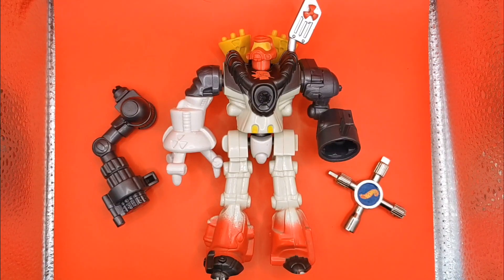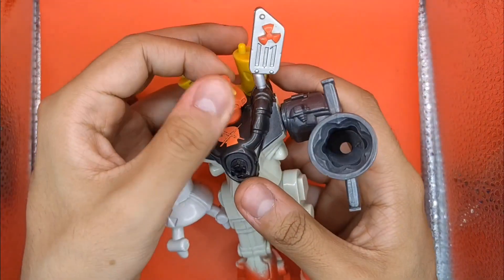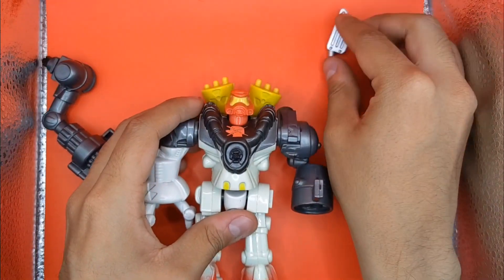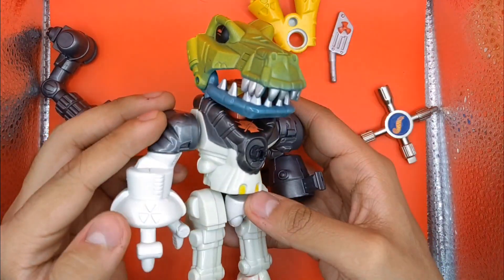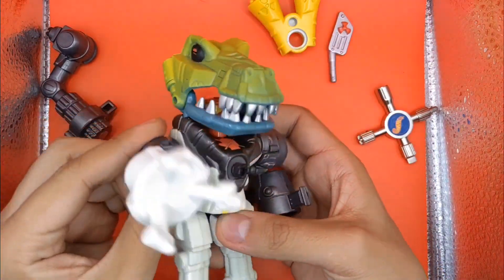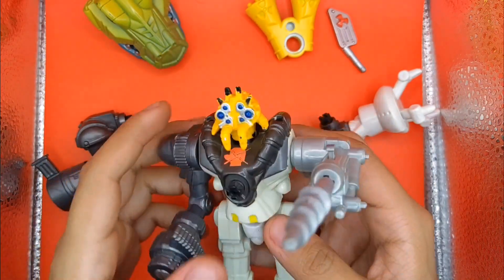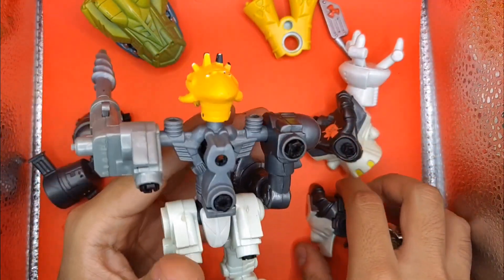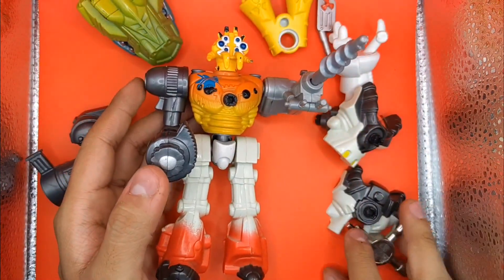Mattel y su robot peleador de los 2000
Un video muy nostalgico ya que te enseño una pieza de nuestra coleccion y que tiene mas de 20 años.